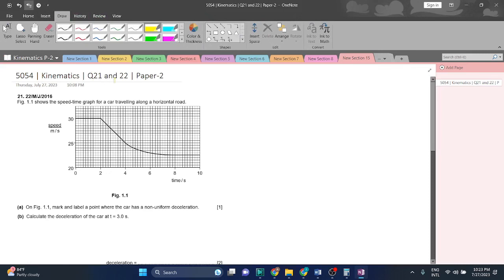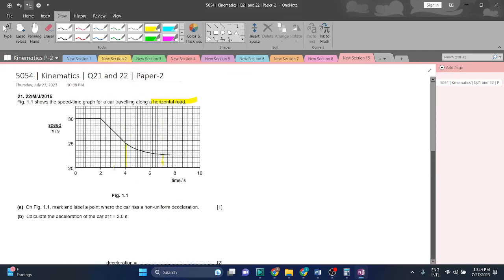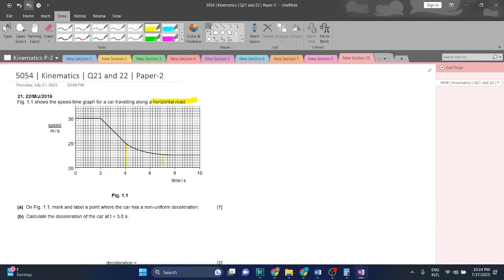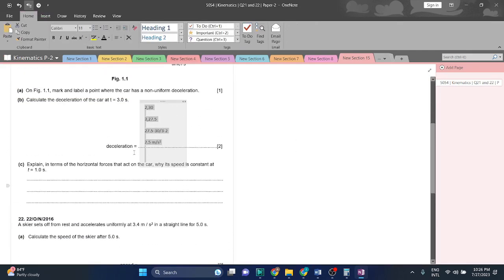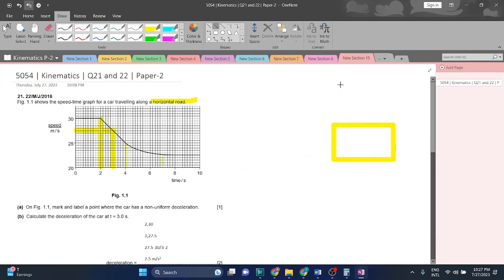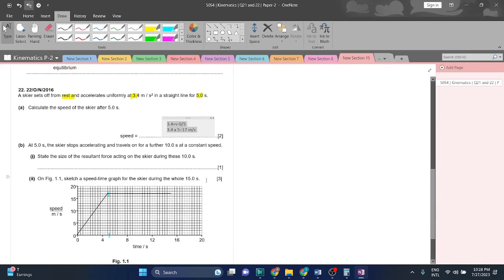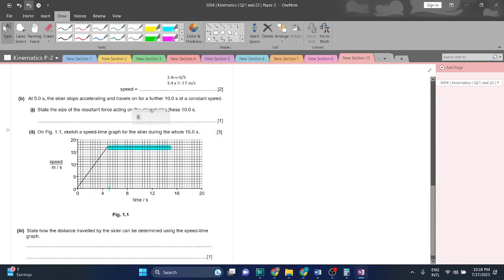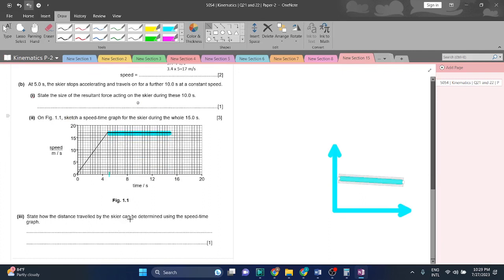5054 | Kinematics | Q21 and 22 | Paper-2